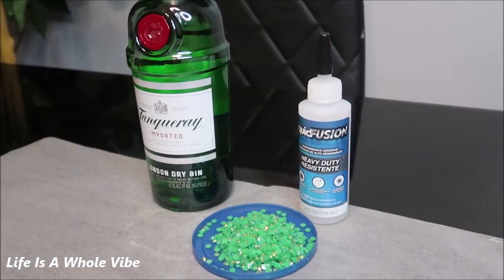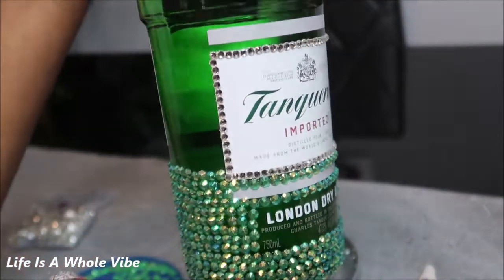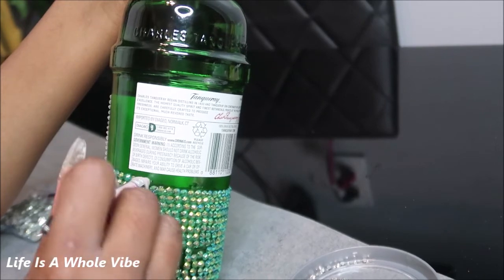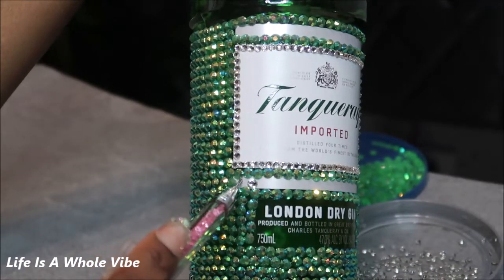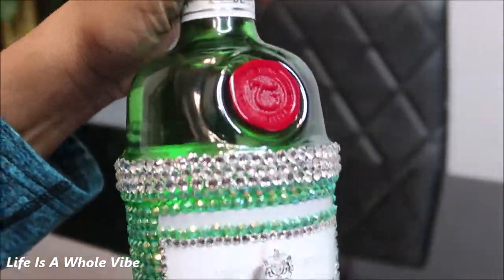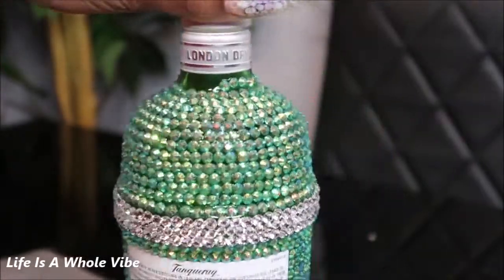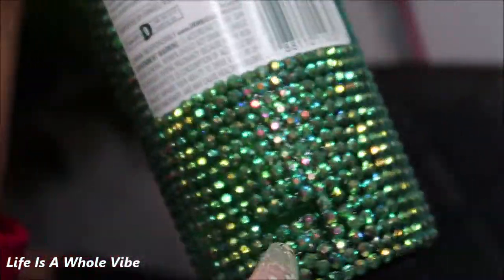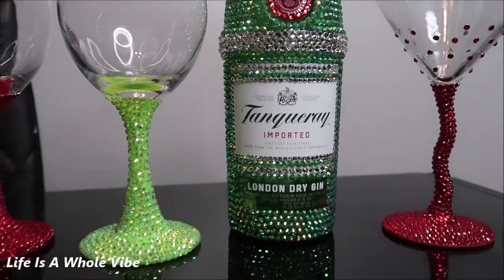DIY BLING TANQUERAY GIN GLAM BOTTLE GIFT- NEW YEARS EVE PARTY BOTTLE- HOW TO BLING A LIQUOR BOTTLE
This bottle of Gin was completely transformed with green rhinestones to match the bottle. It turned out absolutely fabulous.  This is great for a wedding or bridal shower gift, birthday gift or housewarming.

For this bottle you will need a clean liquor or wine bottle of your choice, rhinestones to match the color of bottle (if not that's still fine), liquid fusion glue, wax pencil to pick up stones.

GREEN JELLY AB 5MM RHINESTONES

3MM (SS12) CLEAR GLASS 10 GROSS RHINESTONES

5MM (SS20) CLEAR GLASS 10 GROSS RHNESTONES

4MM RED RESIN RHINESTONES

Rhinestone Variety kit

Assorted Pearls Pack